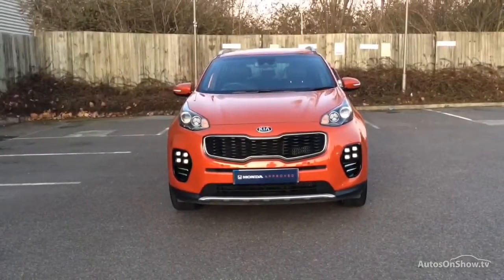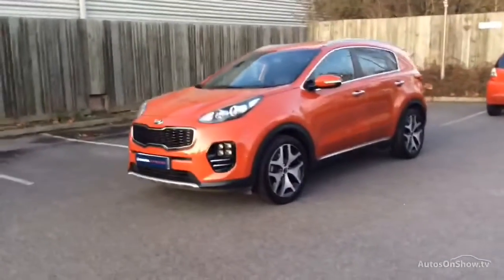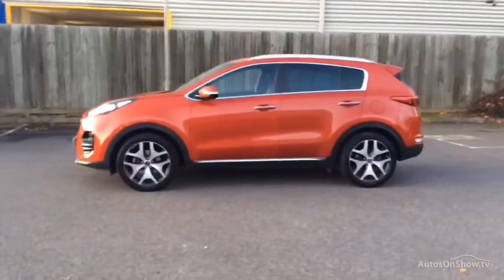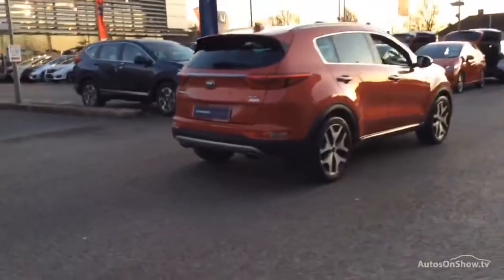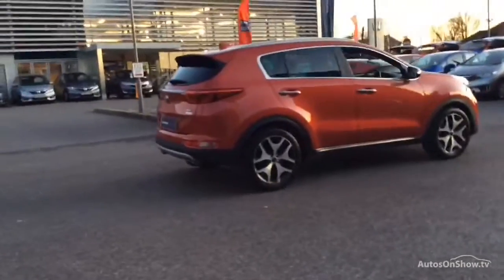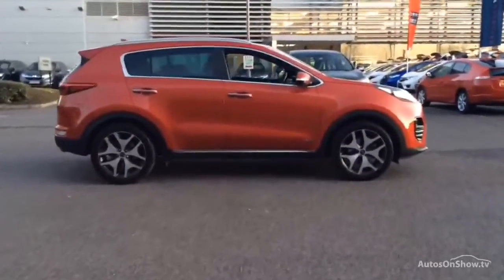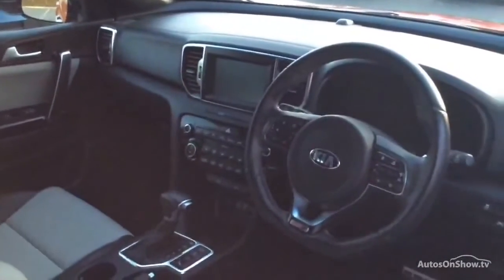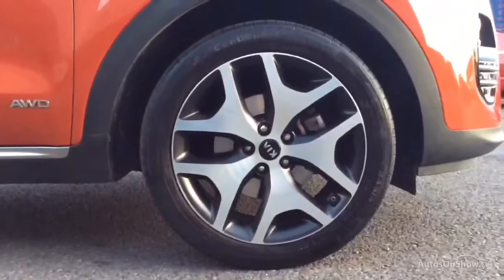EF66ZKA KIA SPORTAGE GT-LINE RED 2017, MC Glyn Hopkin Romford Honda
2017 KIA SPORTAGE GT-LINE ESTATE PETROL, in RED